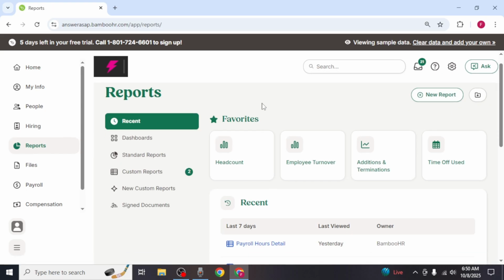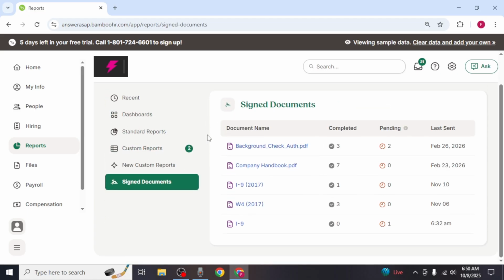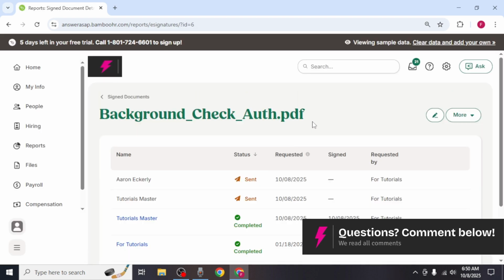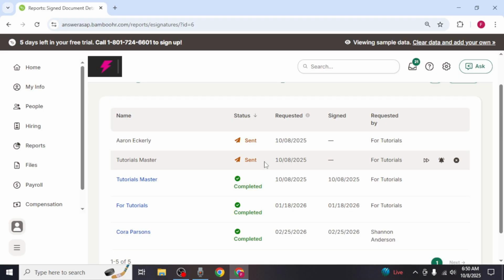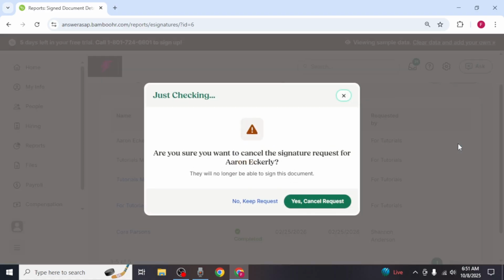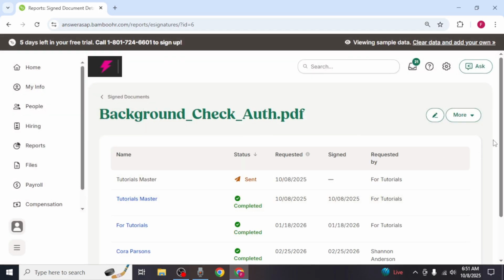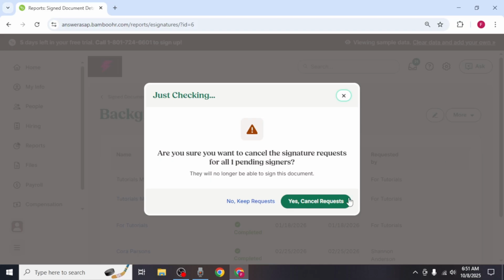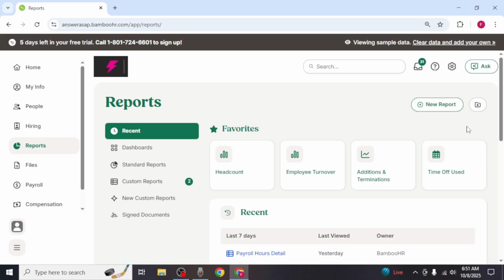How to CANCEL A SIGNATURE REQUEST in BambooHR (Step by Step)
This guide shows how to cancel a signature request in BambooHR when a document needs changes or the signer is unavailable. Please consider liking the video and letting us know if you have any comments, ideas or questions, we really appreciate any feedback! We have plenty of other tutorials on our channel so come and see if we can help you with anything else :)